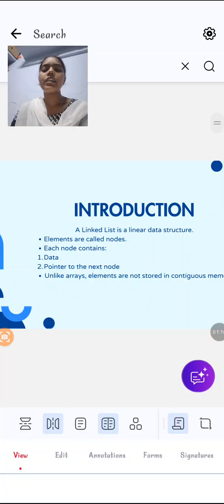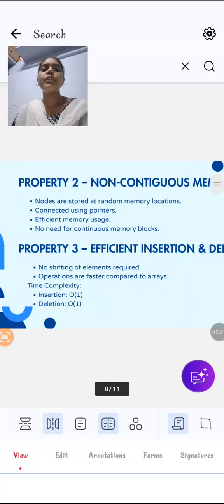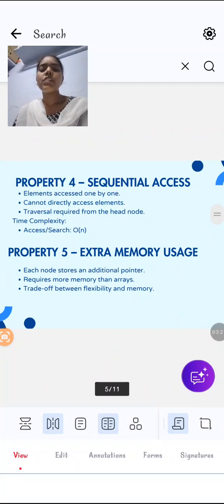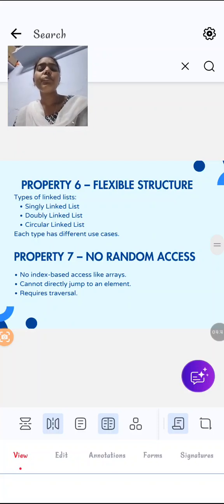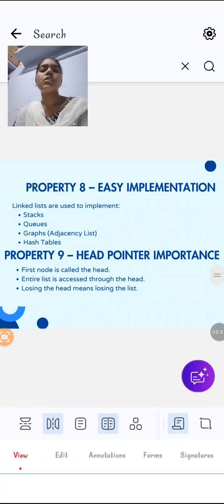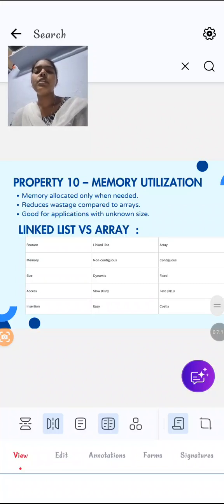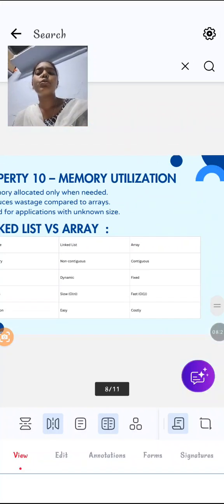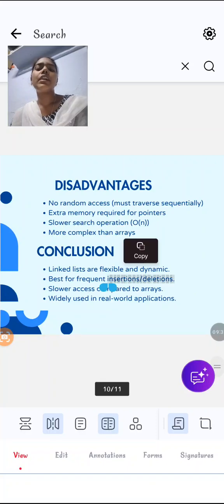DS Video Presentation B.Nandhini(254G1A33A8)